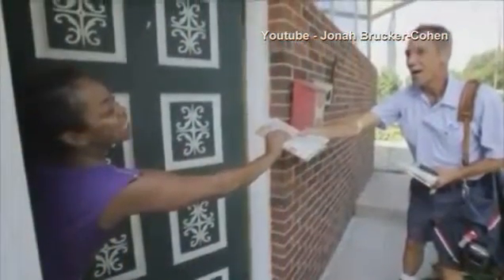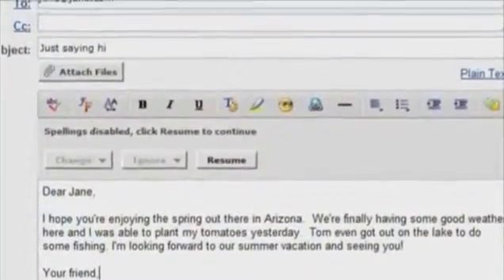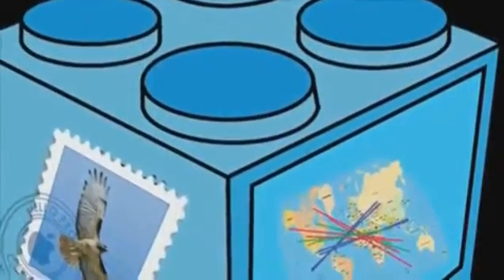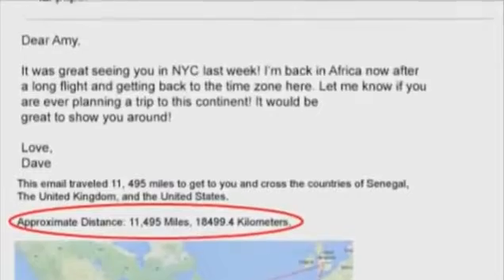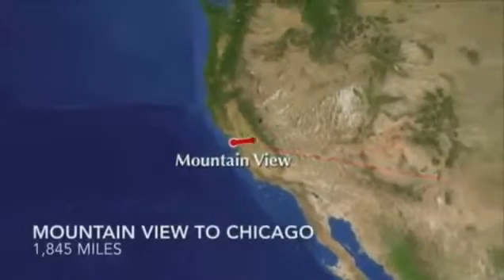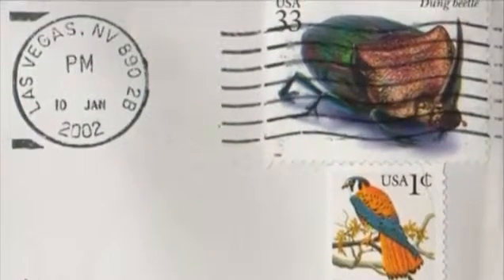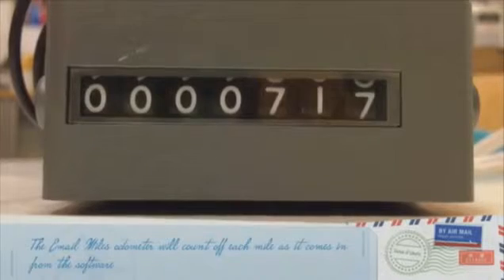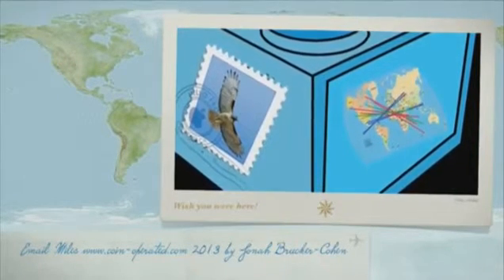VIDEO Put the love back into emails with Email Miles Mail Online